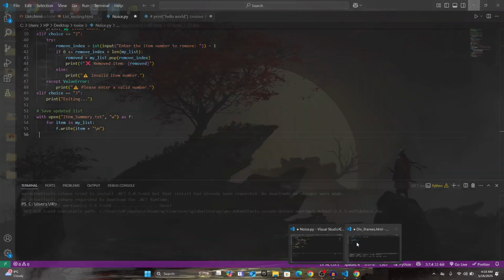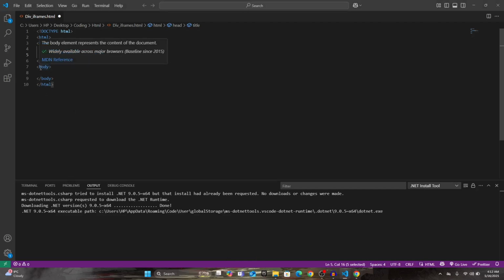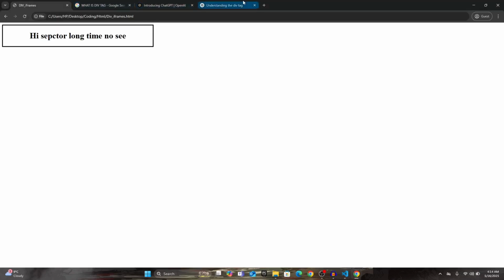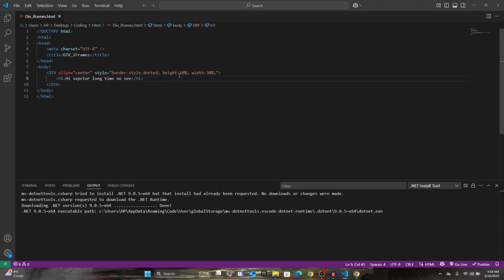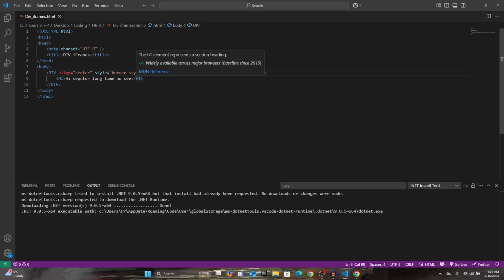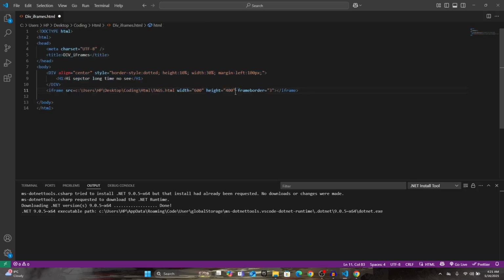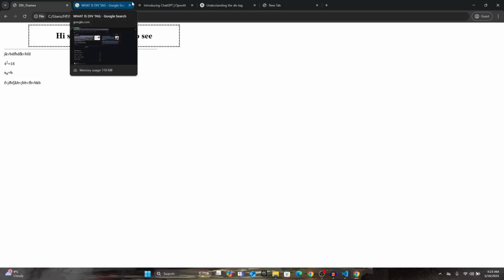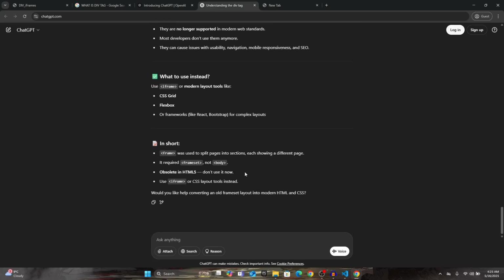Beginner Friendly :- Html Tutorials [Chapter-8]Structural/Container Elements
-Learn HTML: In these videos, we will see how to create beautiful websites using Html. HTML is the language used for building the basic structures of websites.

Want to learn about Hacking and how to stay SAFE on the internet